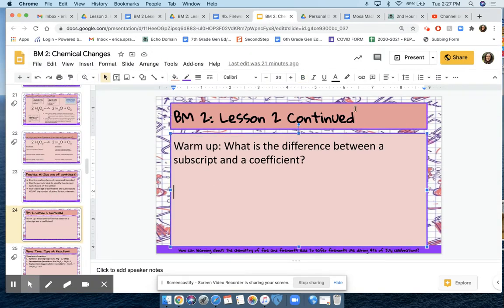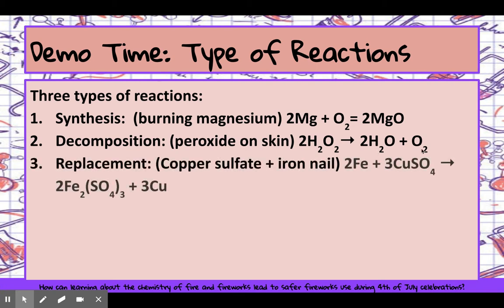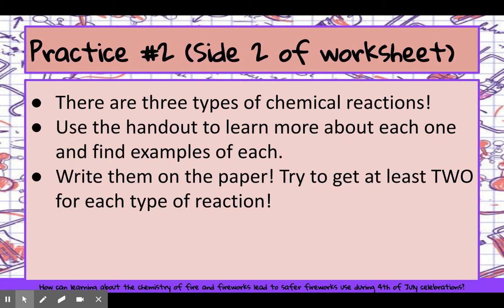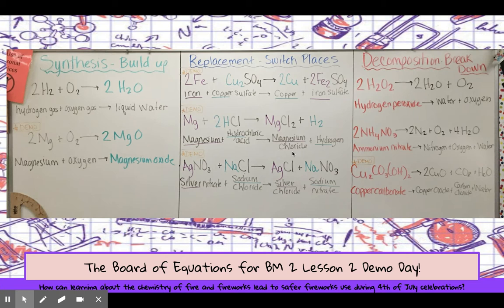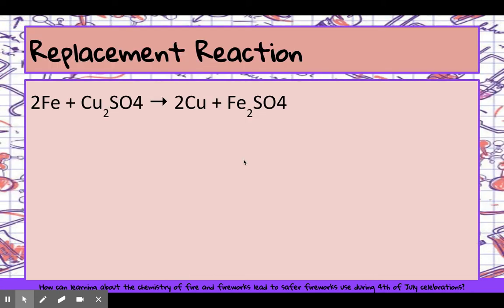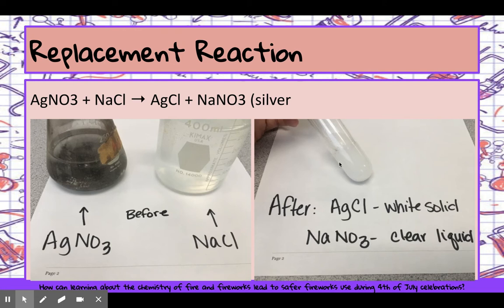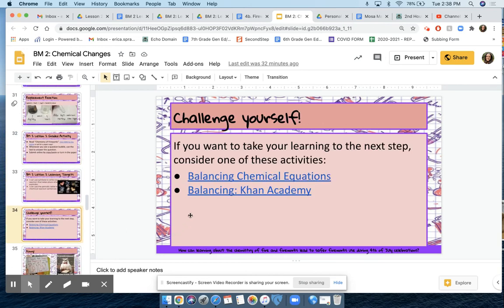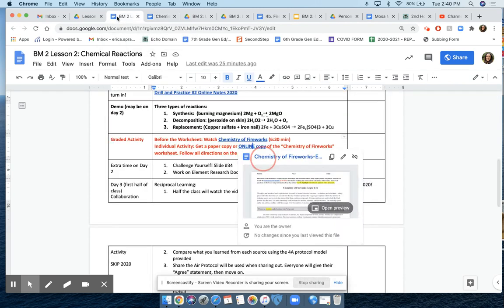BM 2 Lesson 2 Workshop #2 Decoding Chemical Reaction Sentences 7th Science